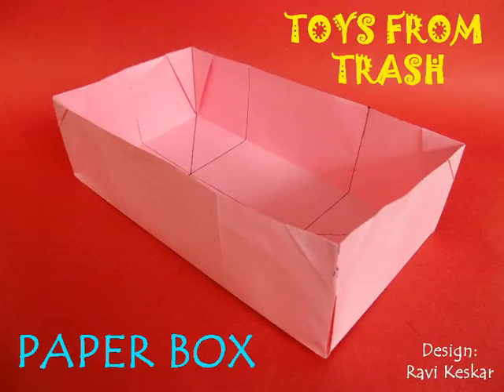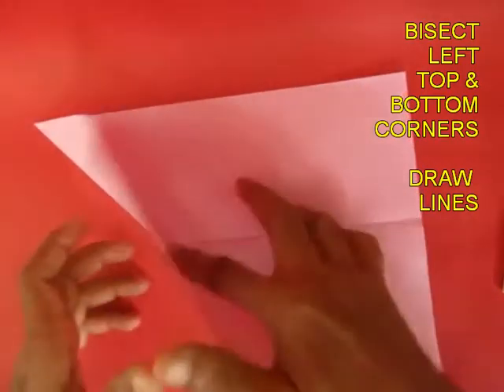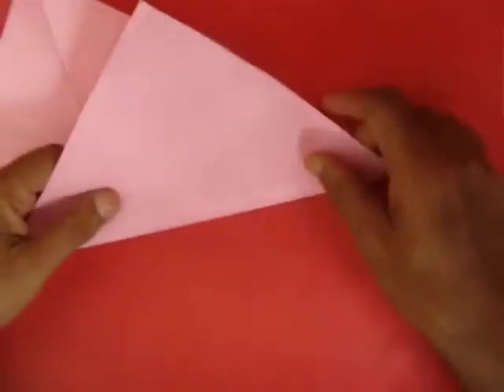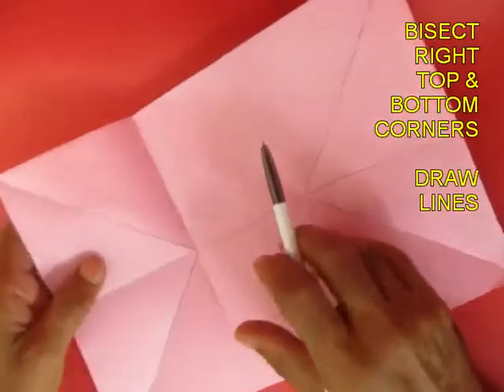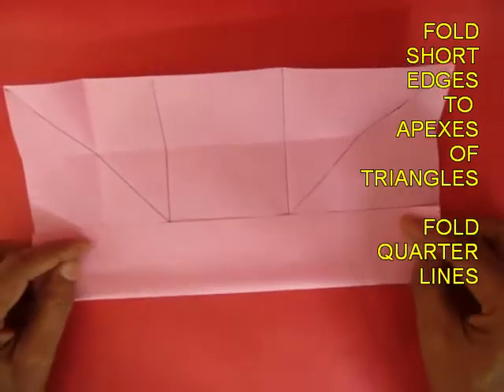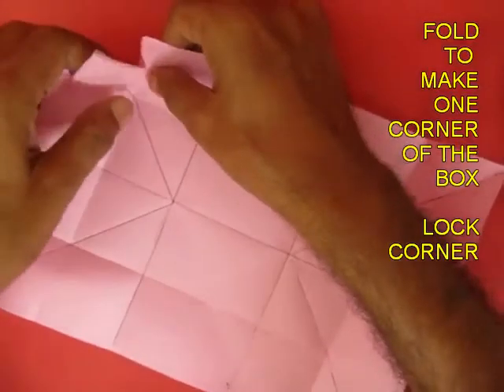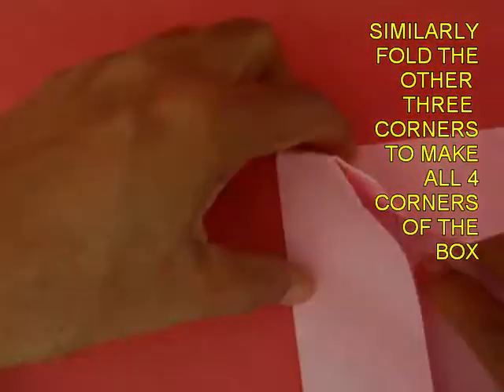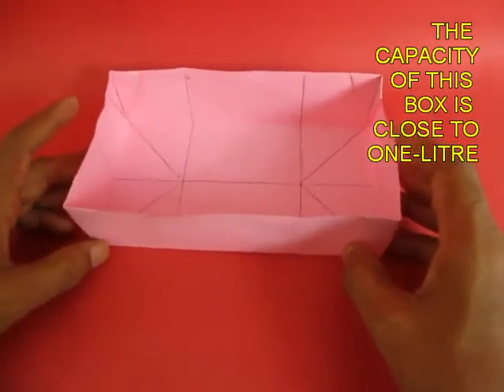PAPER BOX - ENGLISH - 31MB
Make a rectangular box by folding an old A-4 size Xerox sheet. A box of this size will hold approximately 1-liter of water. This work was supported by IUCAA and Tata Trust. This film was made by Ashok Rupner TATA Trust: Education is one of the key focus areas for Tata Trusts, aiming towards enabling access of quality education to the underprivileged population in India. To facilitate quality in teaching and learning of Science education through workshops, capacity building and resource creation, Tata Trusts have been supporting Muktangan Vigyan Shodhika (MVS), IUCAA's Children’s Science Centre, since inception. To know more about other initiatives of Tata Trusts, please